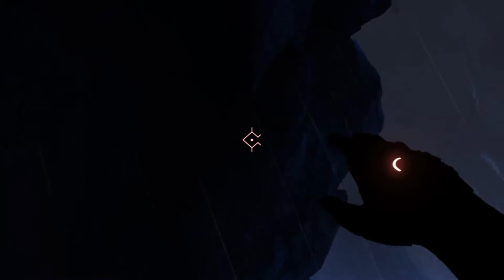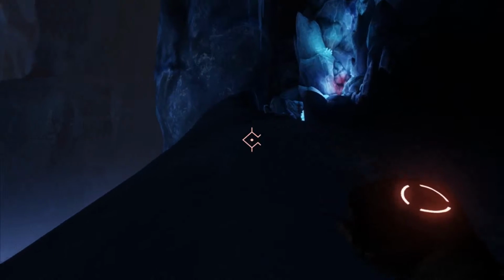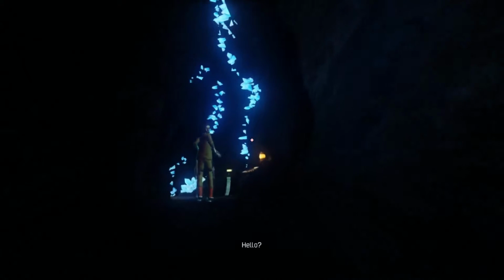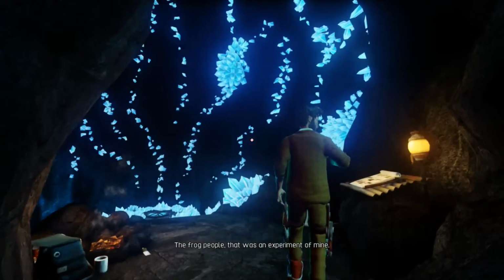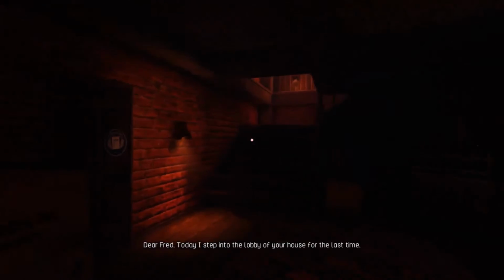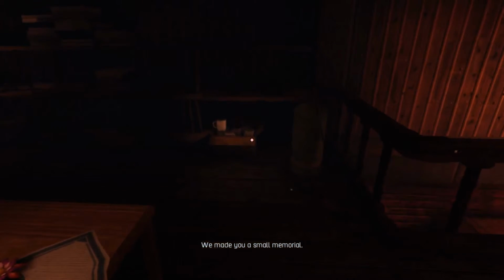Sprite Guard plays A Story About My Uncle episode 11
At last, after many hours of failed jumps, long conversations and quiet self-reflection, we finally come to the end of this charming story. It has been a bumpy ride, with a lot of grumbling subtly edited out, but I'm glad I could finally see this game through to the end.